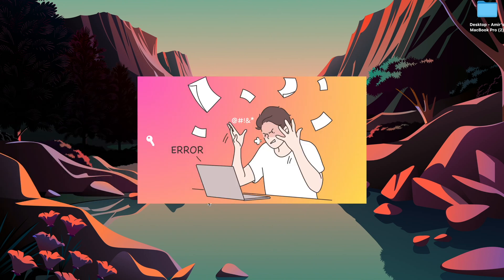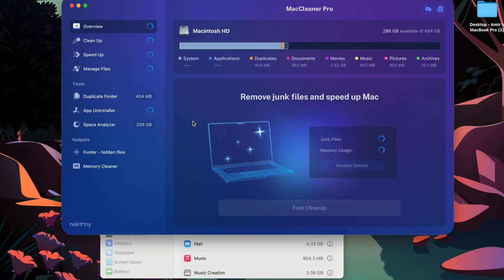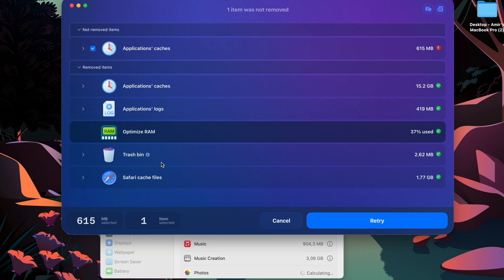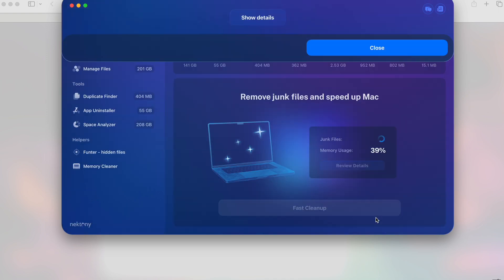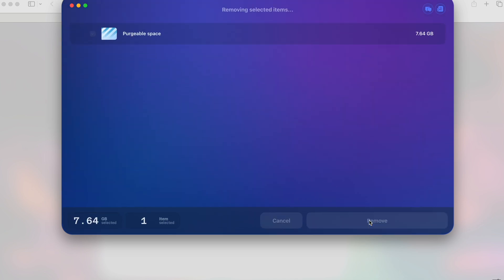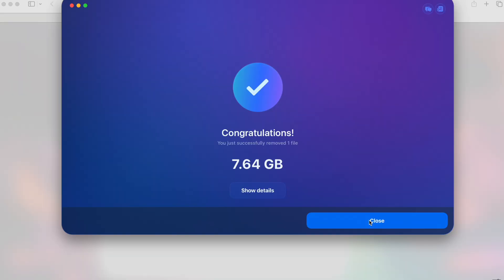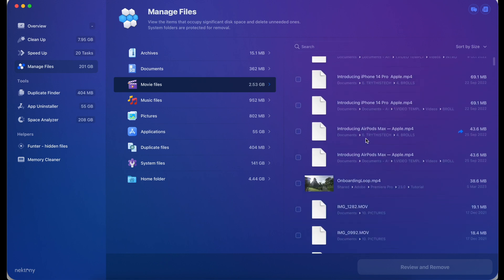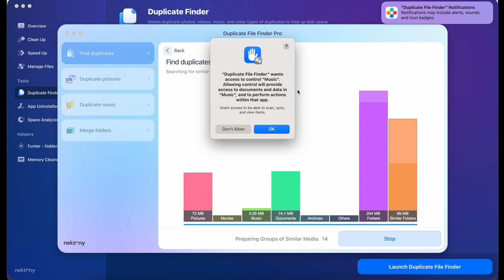Free up space on your Mac - MacCleaner Pro Review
Clean Your MacBook Storage To Make It Run Faster With This Software

Amazon US
Amazon UK

⏳ Timestamps:
0:00 Intro
1:29 Overview MacCleaner Pro
3:03 Fast Clean Up Junk Files and Speed up Mac
2:54 Random Access Memory (RAM)?
3:53 Safari Cache files
4:34 Deep Cleanup MacBook
6:55 Speed Up Your MacBook
9:40 Manage Large Files That Occupy Significant disk space
10:40 More Tools
13:05 App Cleaner & Uninstaller